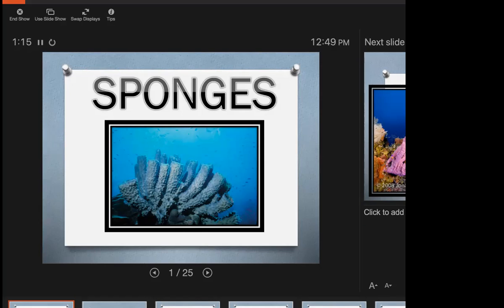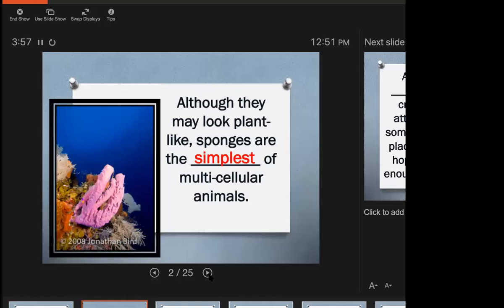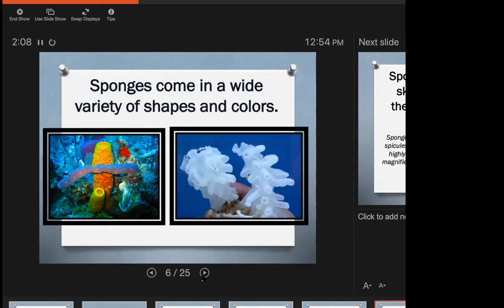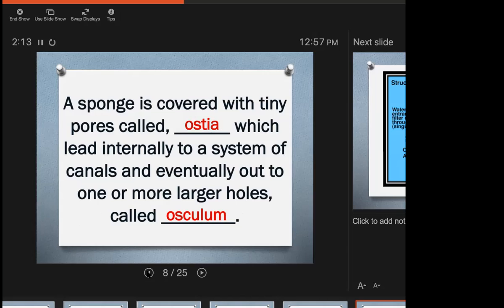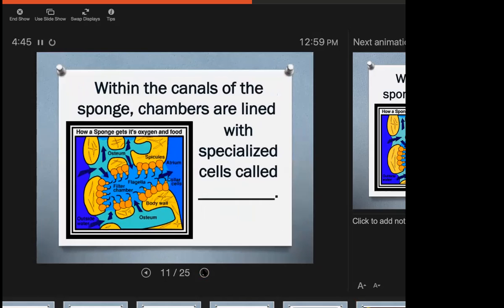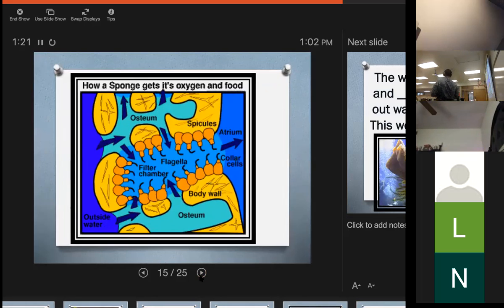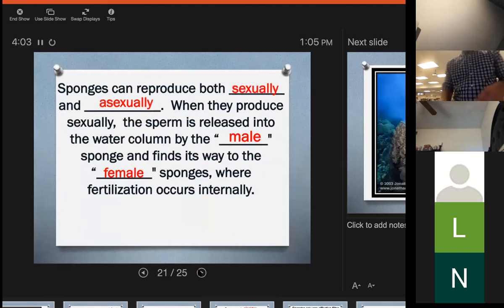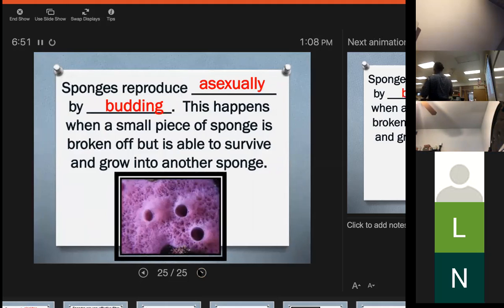Phylum Porifera Notes